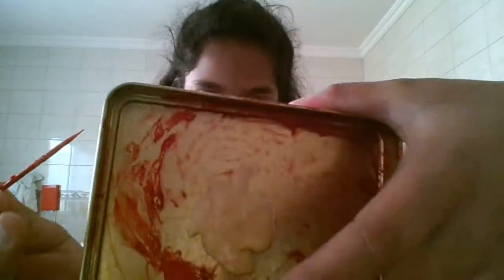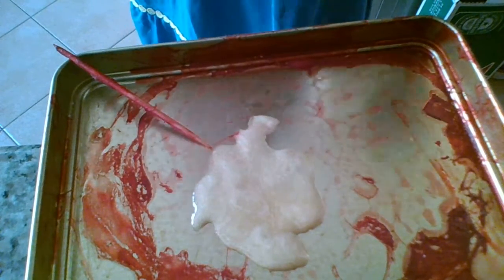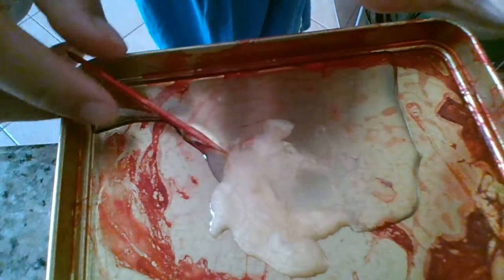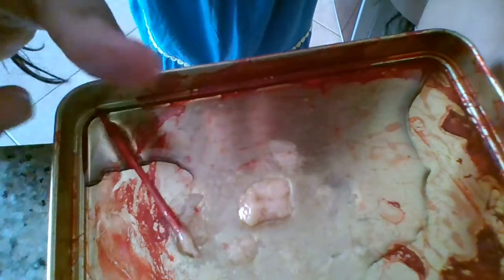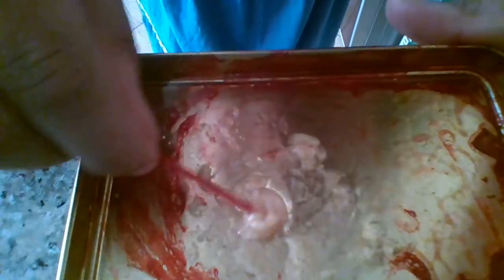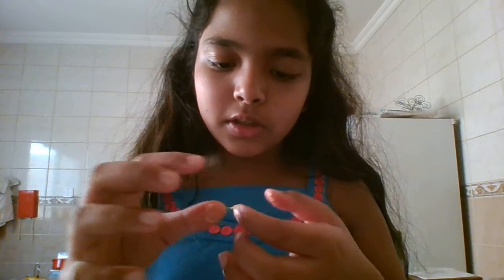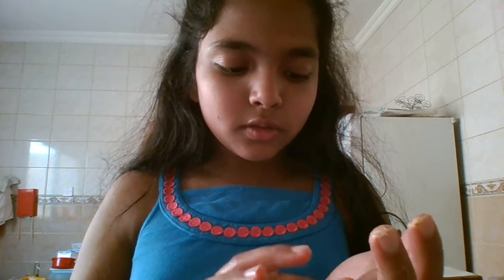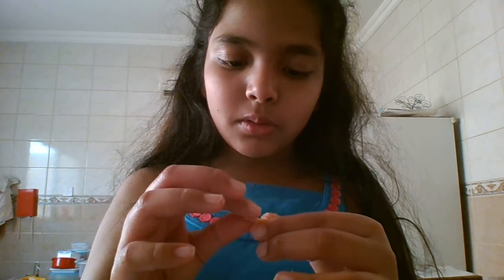how to make nail polish slime